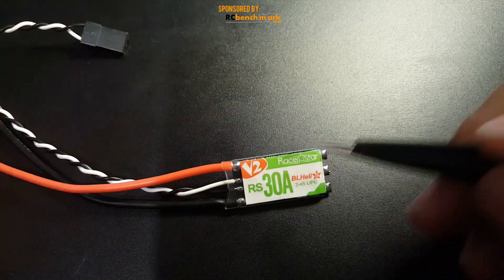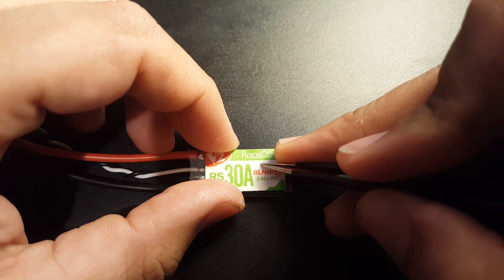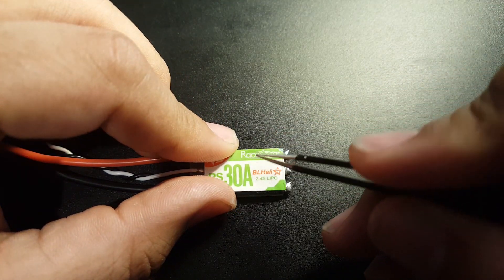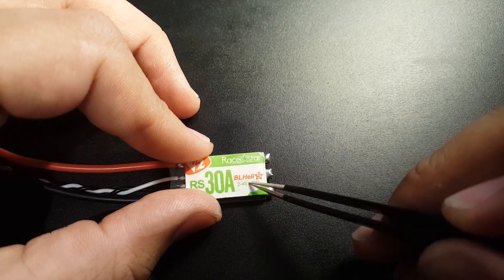Racerstar RS 30A V2 ESC // Review and Noise Testing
Racerstar 30A V2

Racerstar 30A V2 (X4)

Racerstar 30A V2

Thrust Stand was provided by Rcbenchmark.com for testing.

I highly recommend checking their products out on their websites to get the full spec sheet.

meshdrone